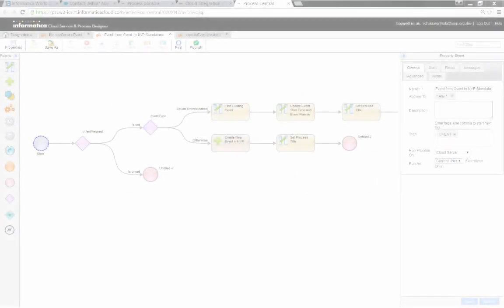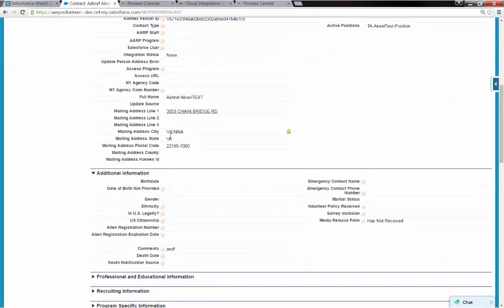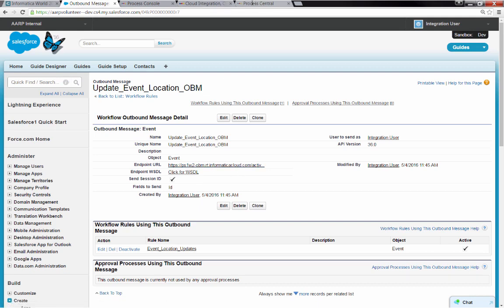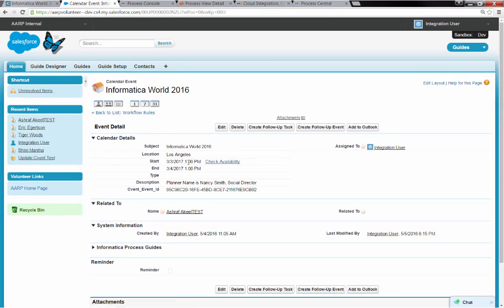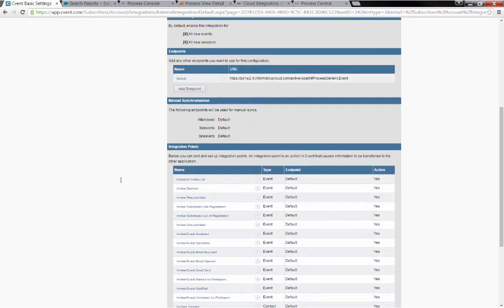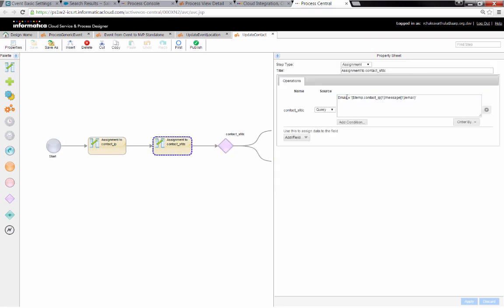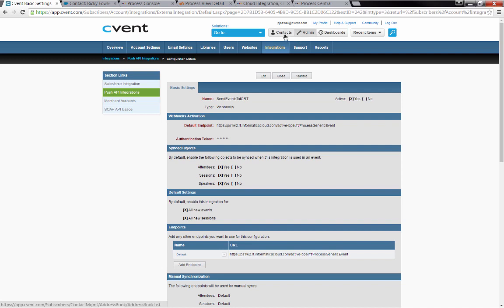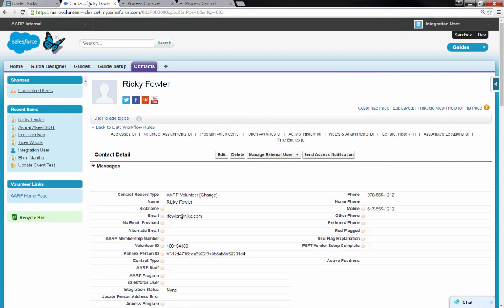Informatica Cloud Application Integration Cvent Demonstration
In this video Eric Egertson demonstrates how to integrate Salesforce CRM and Cvent Event Management systems in real time using Informatica Cloud Application Integration.